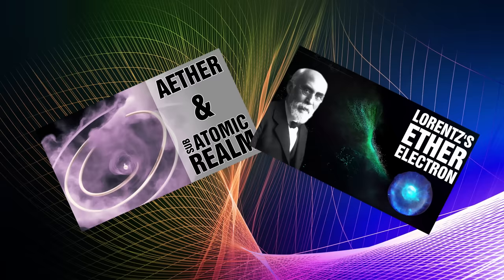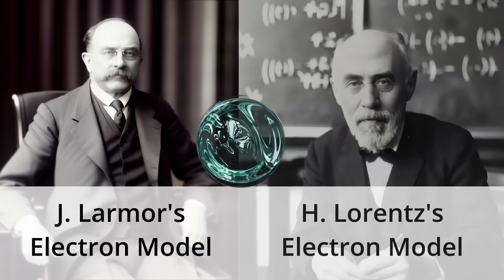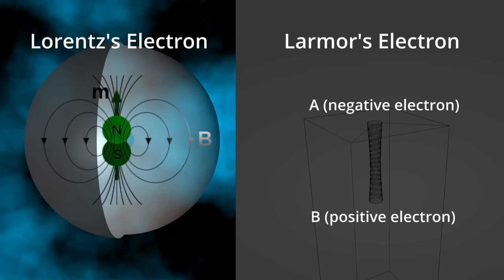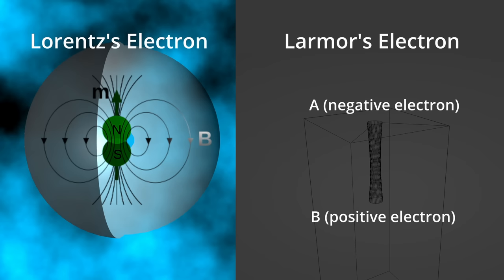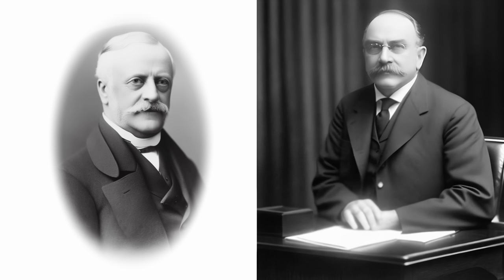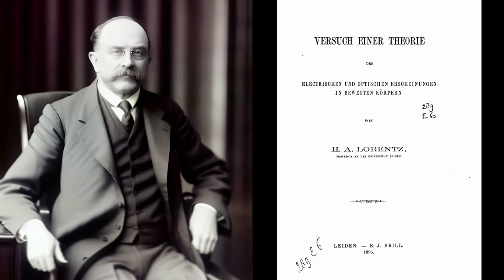Comparing the Æther Electron Models of Lorentz & Larmor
In the final episode of the series, we will compare Larmor & Lorentz Æther Electron Models and draw insightful conclusions about their strengths, limitations, and their impact on the development of theoretical physics.

Bitcoin: bc1q5cctzkc9tt6hmqueddfk5dlvcpr6y45gx7td04
Ethereum: 0x2df869b96d4b42c461635B2955fAF72C79eA445D
Dogcoin: DRUEVXavwhbavuhgYJV2AXo8N6tC2zB5za